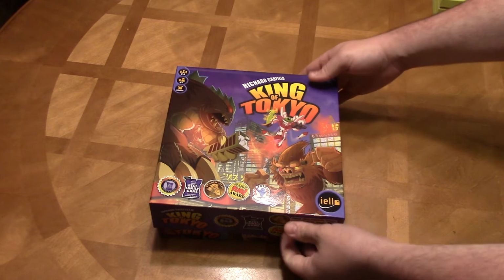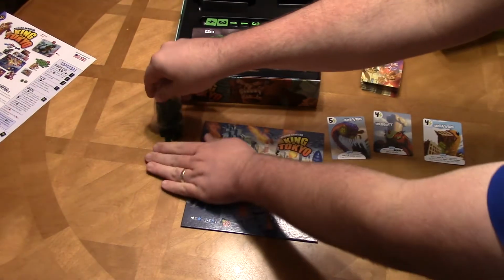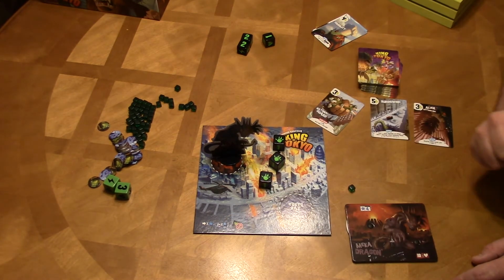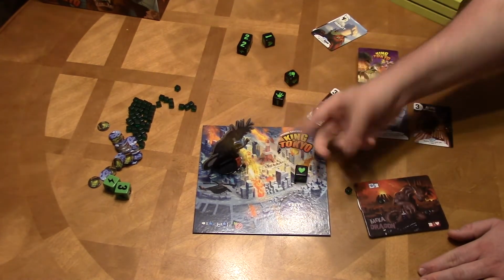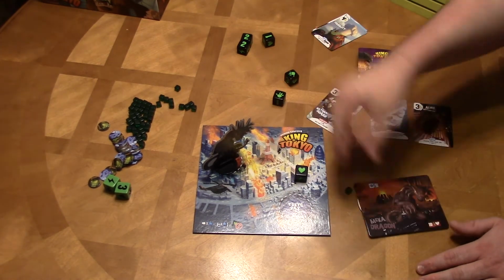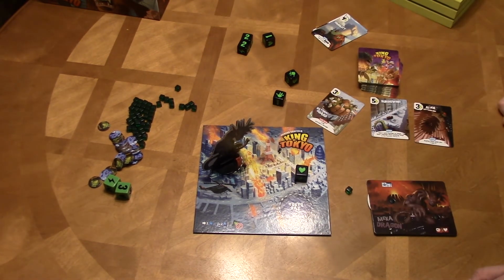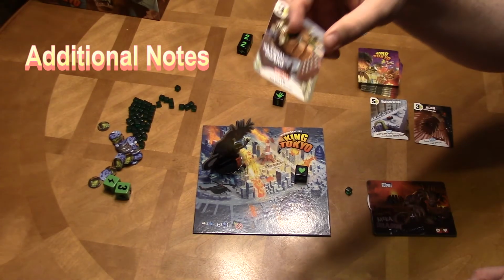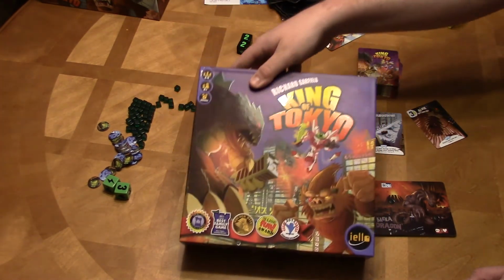How to Play: King of Tokyo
Set-up: Place the board, dice, cubes, and tokens on the table in reach of all players. Each player selects a character mat and matching character stand.
Shuffle the deck and reveal the top 3 cards.

How to play: On their turn, each player rolls the 6 black dice. Players may re-roll any number of dice upto 2 times (so, each player gets 3 rolls).
Collect any things the phases would grant you:
The 1, 2, and 3 award points.
The Claw deals damage and/or allows access to Tokyo.
The Lightning Bolt become green energy cubes.
The Heart heals damage.

To collect points from the 1, 2, or 3 face of the dice, the final results of the dice must have 3 of that face. In other words, players need 3 of a kind to collect points. For example: if a players final roll is 2, 2, 2, 3, 1, Heart; that player gets 2 points (because they have 3 of that face) and heal 1 damage. the 3 and 1 are of no benefit to the player.
If a player rolls more than three of a face, they get 1 point for each additional face. For example: if a player rolls 3, 3, 3, 3, 3, 1. That player gets 3 points (three of a kind on 3s) and 2 more points (1 point for each additional 3). The 1 is not counted.

The first player to gain a Claw enters Tokyo. The first player that rolls any Claws deals no damage.
When in Tokyo, if a player rolls Claws they deal 1 damage to each other player for each Claw they rolled.
When Outside of Tokyo, if a player rolls Claws they deal 1 damage to the player in Tokyo for each Claw they rolled.

If a player rolls Hearts, they heal 1 damage for Heart they rolled. If a player rolls any Hearts in Tokyo, they get no benefit. Players cannot heal, by rolling Hearts, in Tokyo.

Each Lightning Bolt a player rolls gets them 1 Energy Cube. These Cubes can be used to purchase cards. Cards' costs are shown in the upper-left corner of the card.

If a player deals damage to the player in Tokyo, the player in Tokyo may yield. This means, the Player in Tokyo may leave and the player that attacked them takes Tokyo.

When you are entering Tokyo gain 1 point. When starting your turn in Tokyo, gain 2 points.

If a player's health reaches 0, they are eliminated from the game.

After collecting the results of their dice, players may buy cards from the market (the 3 revealed cards). If a player wishes to, they may spend 2 Power Cubes to replace the market; discard the 3 revealed cards and reveal 3 new cards.

The first player to reach 20 points or the last player standing wins.